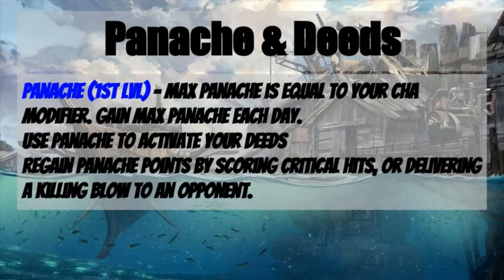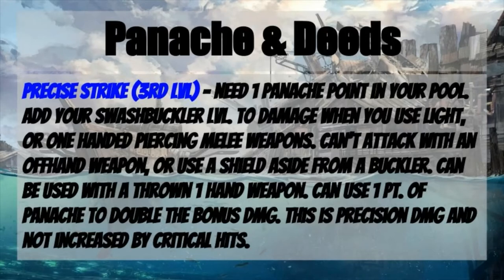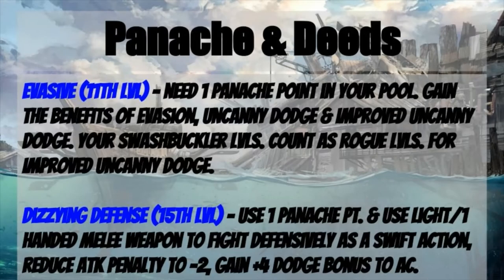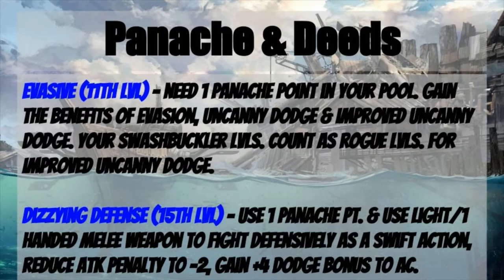The Pathfinder Swashbuckler Guide - Panache & Deeds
If there's anything Swashbucklers are known for; it's their deeds.
And the amount of time they spend talking about their deeds. But given the exploits they can prove capable of: Is it any wonder they would spend such a great amount of time on the subject? And so shall we!
We will see how the Swashbuckler is able to precisely strike their foes to yield more damage. How they learn to use their innate agility to nimbly avoid damage and frustrate the attempts of their foes to flank them!
These things and more are easily within the wheelhouse of the Swashbuckler, their great feats of striking critical blows and felling foes propelling them to yet more deeds of grandiosity, worthy of regaling tavern crowds with tales of glory!
So pour another pint and watch close! See the subtle, deft movements of hand and foot, as we learn which feats the Swashbuckler can and should make steady use of, right here at The Gamers Den!